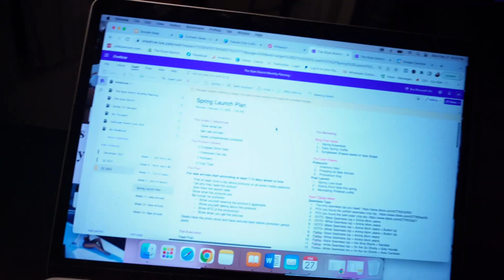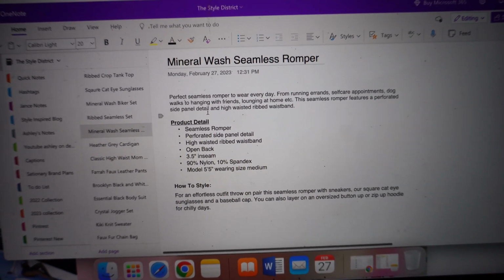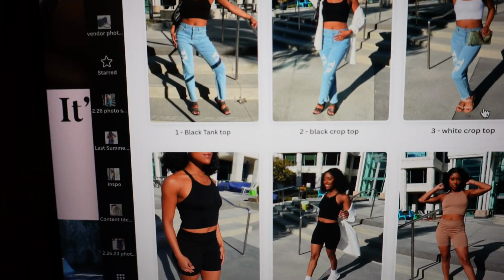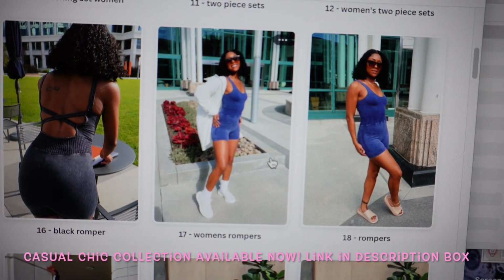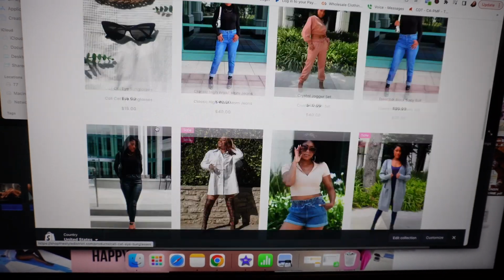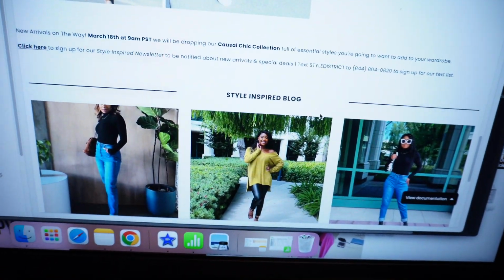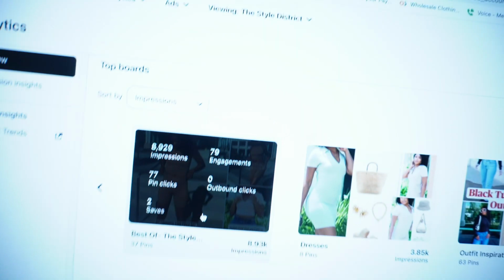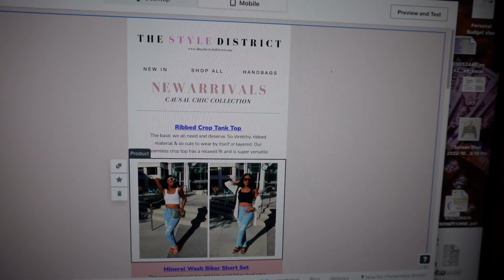Productive Vlog | Prepping for new arrivals, getting content, launch day + more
Here is what's in the collection:

✨Mineral Wash Seamless Romper (Blk & Navy) -- Perfect seamless romper to wear every day. From running errands, selfcare appointments, dog walks to hanging with friends, lounging at home etc.

✨ Ribbed Crop Tank Top (Blk & White) -- So stretchy, ribbed material & so cute to wear by itself or layered.

✨Mineral Wash Biker Short Set -- This oversized V-neck tee and high-waist biker short set is a must-have in your wardrobe. The soft, lightweight fabric makes it the perfect versatile outfit to wear on lazy weekends.

✨Ribbed Seamless Short Set -- Your new throw on and go to ribbed short set. Perfect for your morning coffee run, afternoon lunch date or evening spin class.

✨Sqaure Cat Eye Sunglasses -- Our square cat eye sunglasses are a fantastic addition to your sunglasses collection. Not only will they take you from one season to the next, but they can also be used as a daily essential, making them an easy way to add versatility and spice up your outfit.

Sign up for our Style Inspired Newsletter for weekly styling tips, exclusive deals and you get first dibs to shop new arrivals.
Text STYLEDISTRICT to 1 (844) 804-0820 to sign up for text alerts!

New videos every twice a week :)

Business Facebook Group | The Style District Group

//A S H L E Y
My name is Ashley Smith-Neily I own an online women's clothing store: The Style District as well as working a full time job. This channel takes you through my journey of building my business from the ground up, while sharing information on how I market, strategize and operate my business. You will also find lifestyle and beauty related content of this channel as well. I was inspired to start this channel because I want to share my journey as a black small business owner. You should subscribe to my channel because I create day in the life entrepreneurship videos where I show behind the scenes of running an online business, as well as vlogs, and beauty related videos. I upload videos twice a week :)